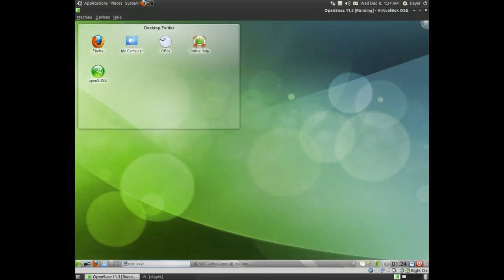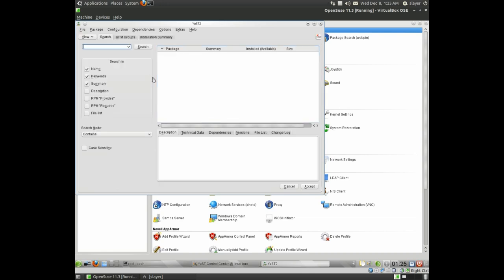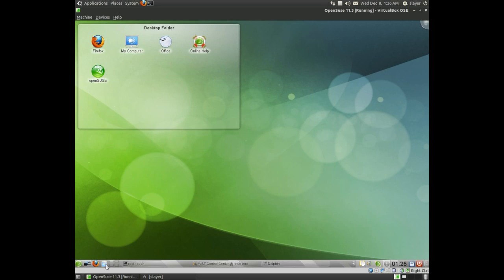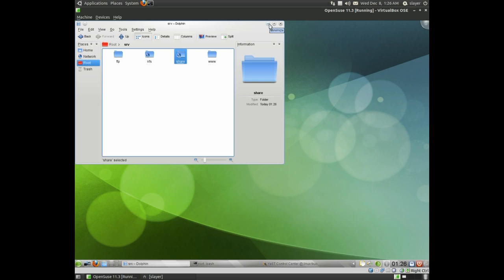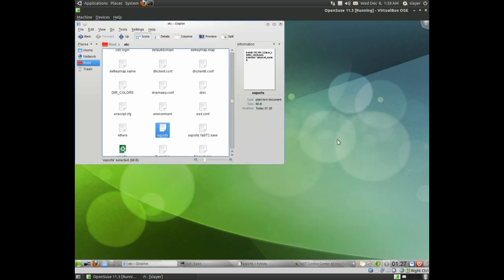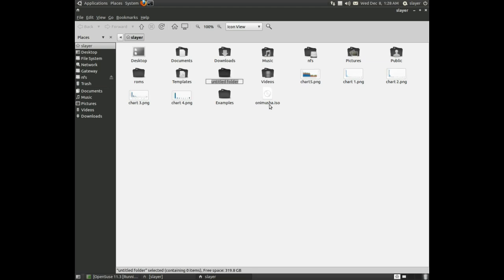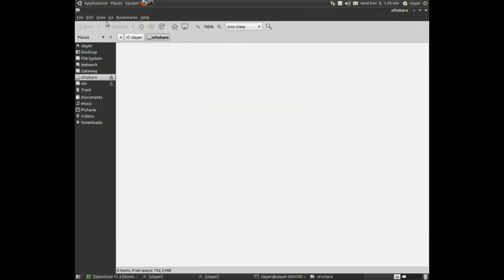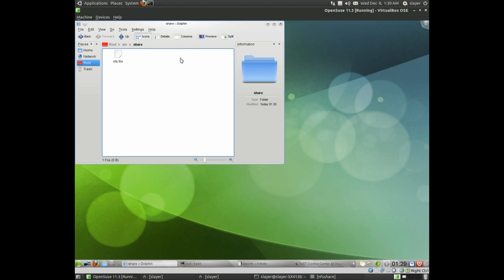NFS Server and Client Configuration on Linux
This video demonstrates how to setup and configure an NFS Server and Client on Linux.